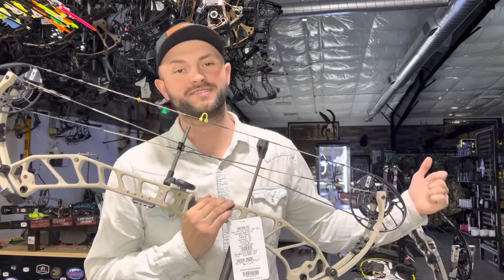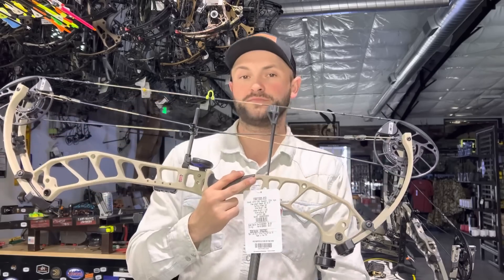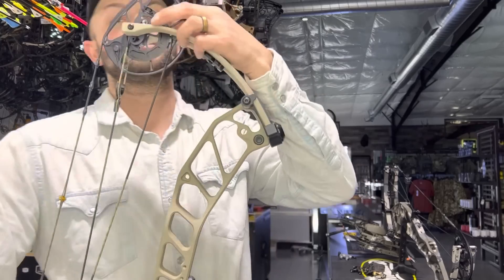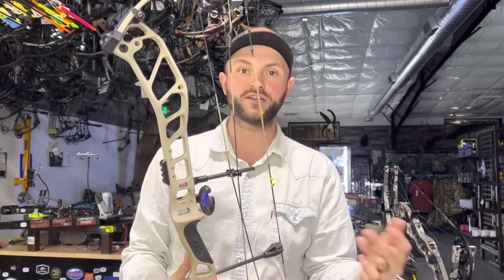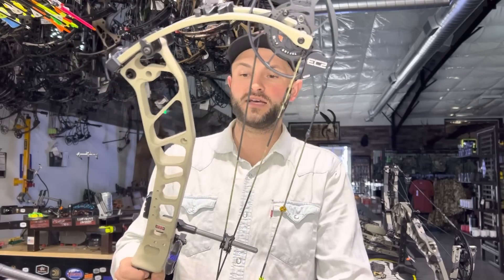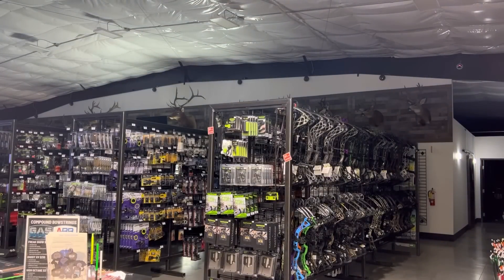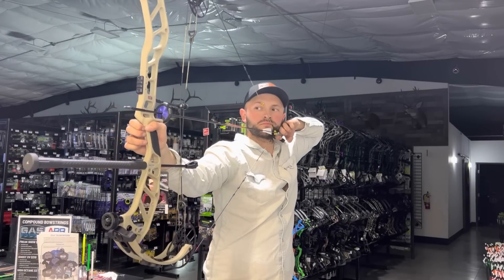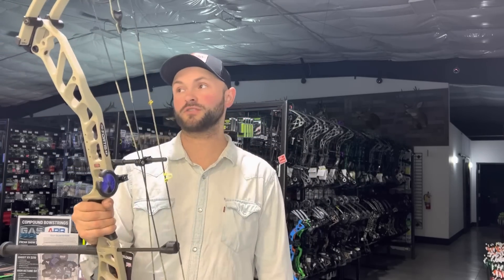PSE Fortis 33 Review and Speed Test!!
In this video cover all the new features of the new Fortis  33 from PSE.